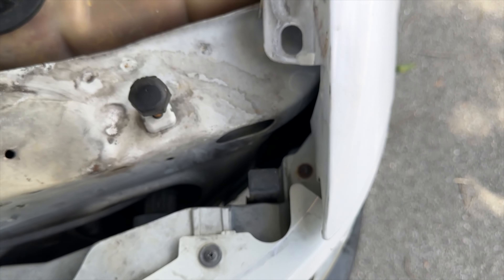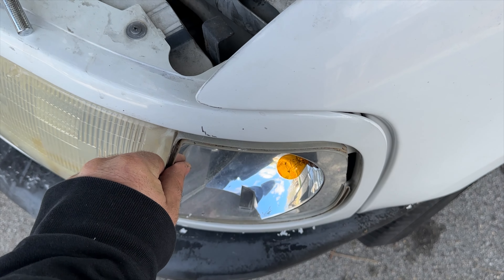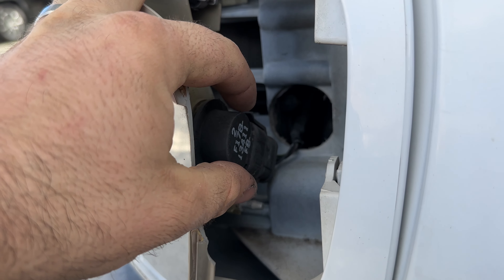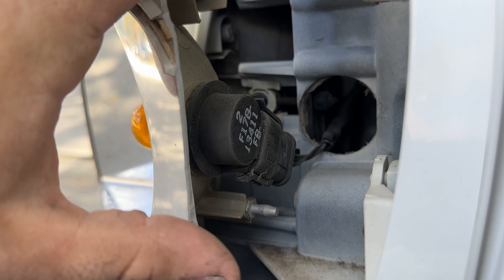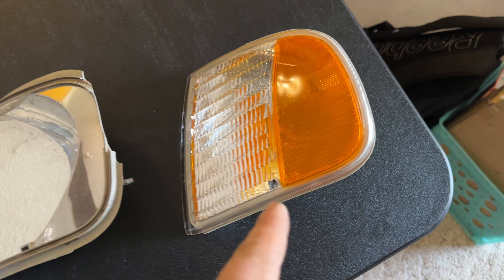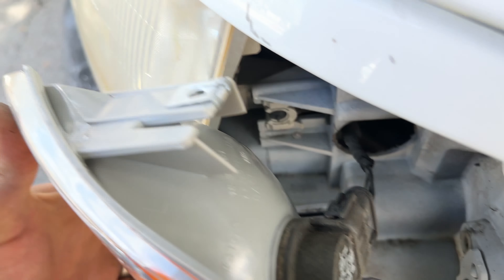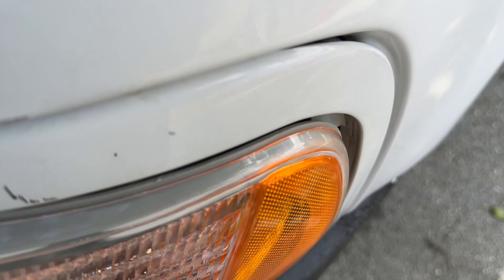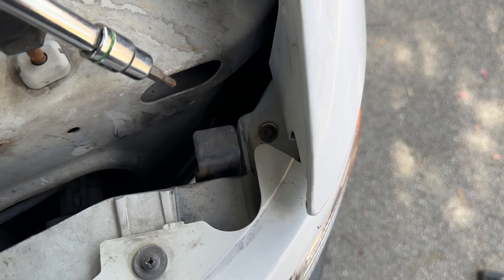98’ F150 Blinker Assembly Replacement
Short and simple video today on how to change out the blinker housing. Enjoy!